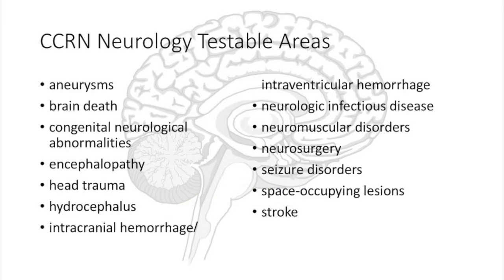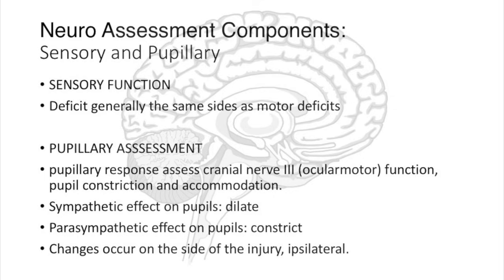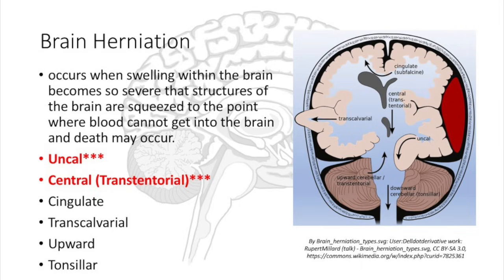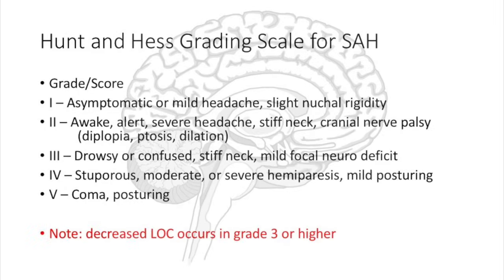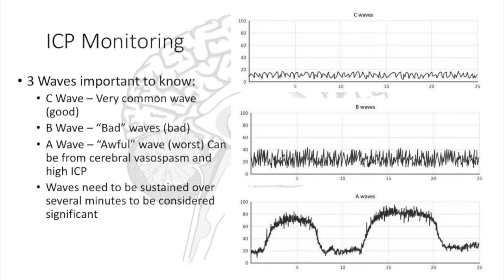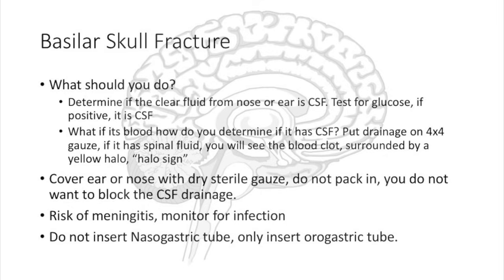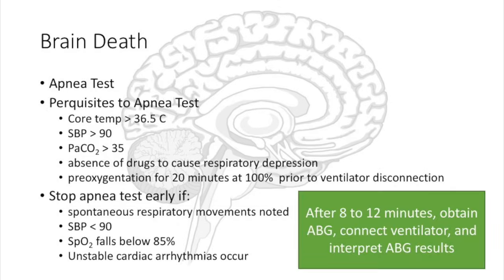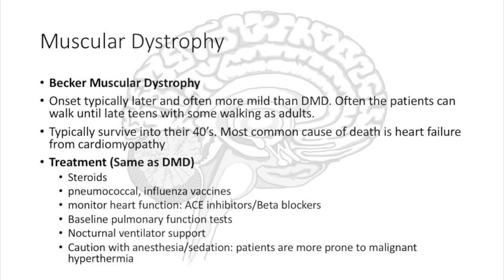CCRN Neurology Review - FULL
This is the full CCRN Review video for the neurology portion of the CCRN exam. I hope you learn a lot!

for more CCRN related videos as well as other helpful information for student and current nurses.